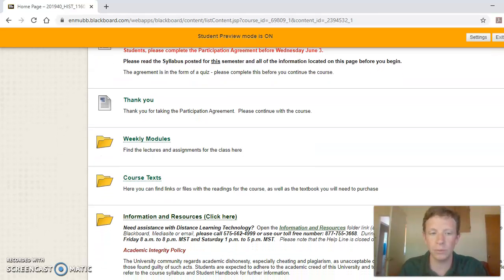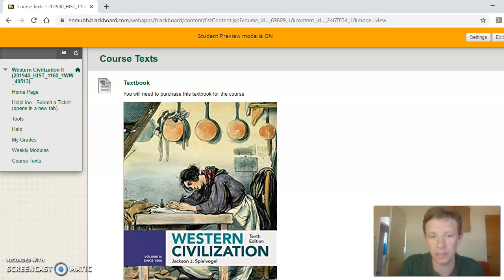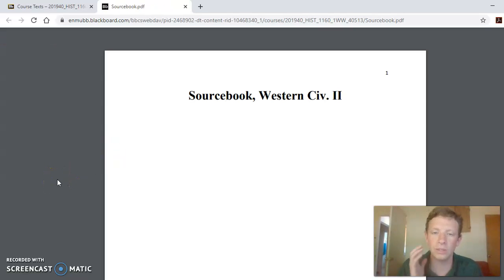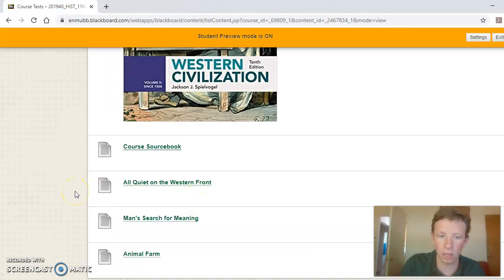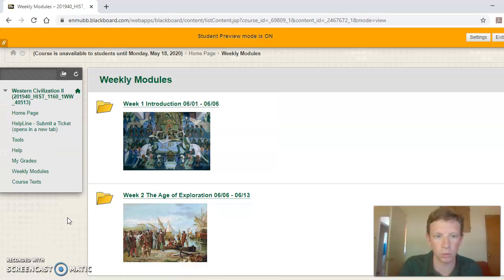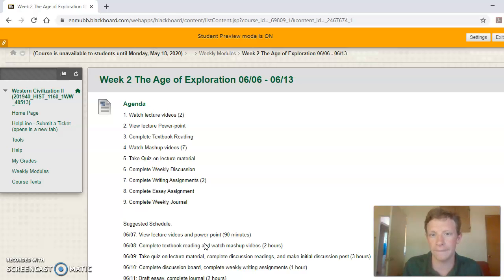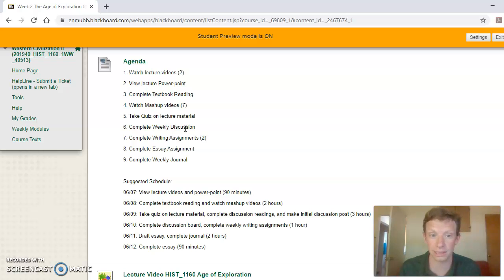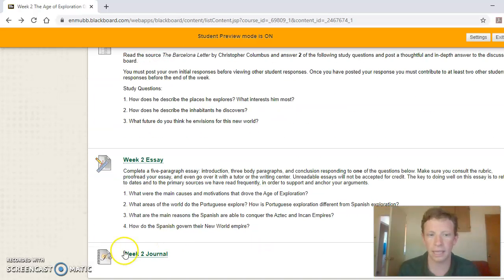HIST 1160 Introduction